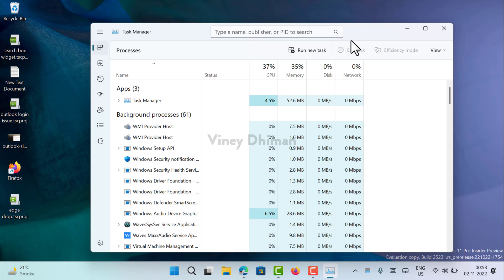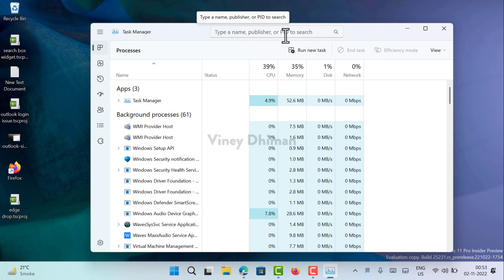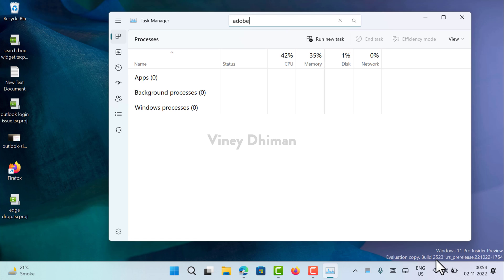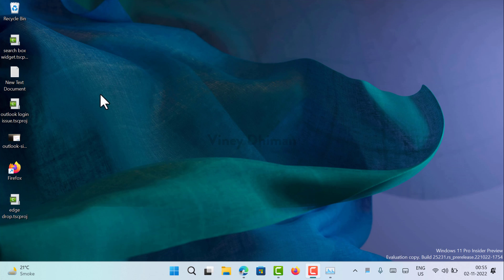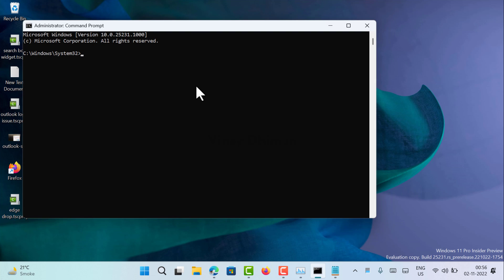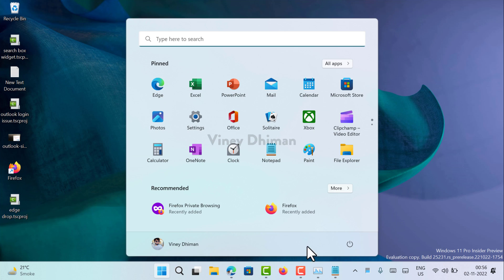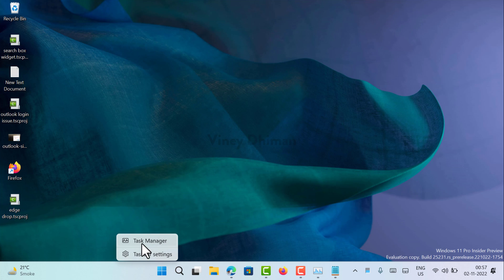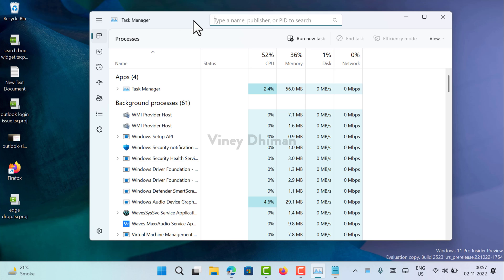How to Enable Search Box in Task Manager in Windows 11 25231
In this video, you will learn how to enable the search box in the Task Manager app in Windows 11 build 25231 in the dev channel.

Microsoft is testing a search box in the task manager app using which users can search for apps in the task manager using the App name, publisher name, and PID. The purpose is to make search easy.